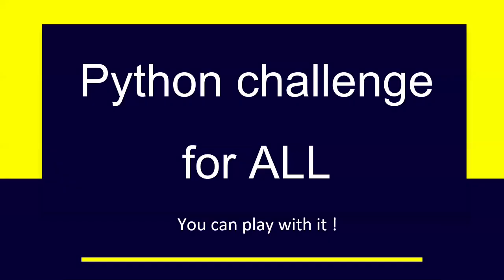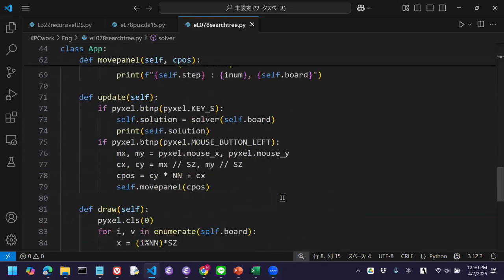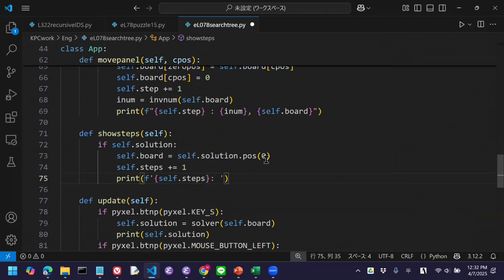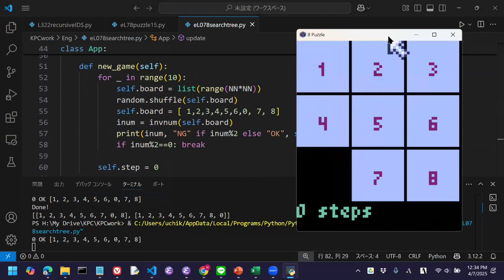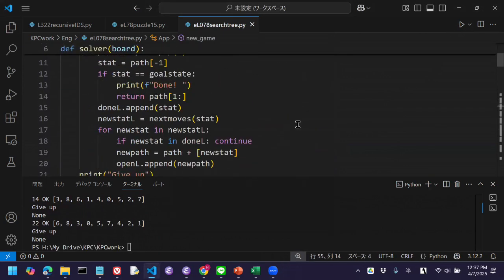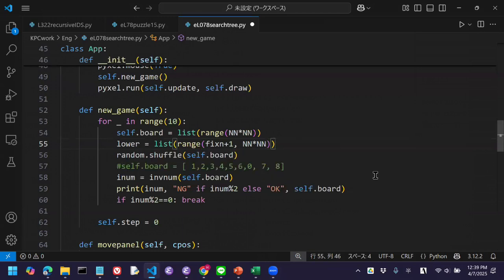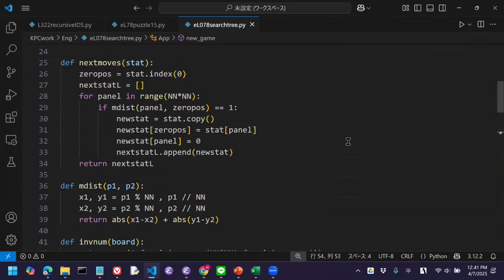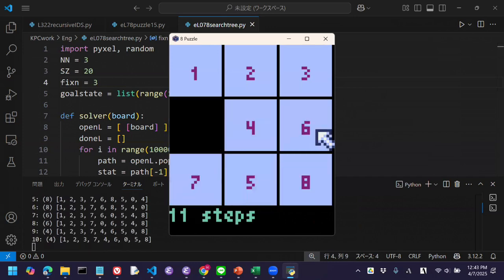Run and check 8-puzzles BFS solver: Lesson 81, Python Challenge for ALL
We are working on 8-puzzles with a game engine pyxel.  In this lesson, we will almost finish the AI tool to automatically solve 8-puzzles using BFS (Breadth First Search) algorithm.